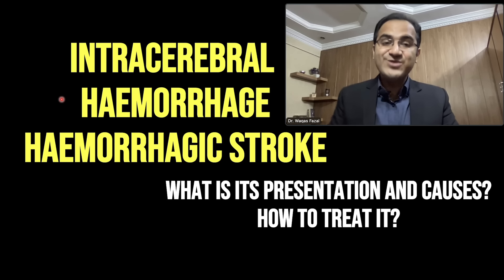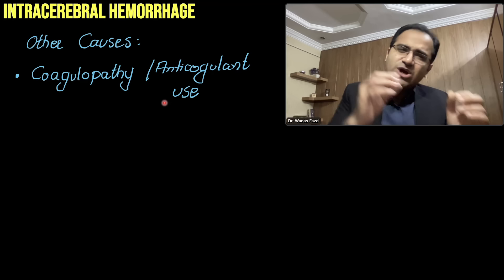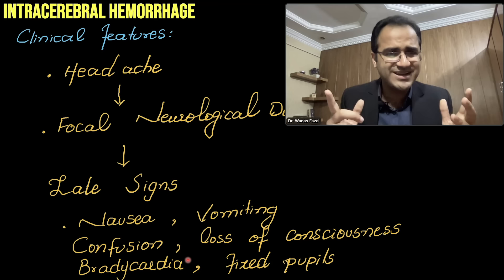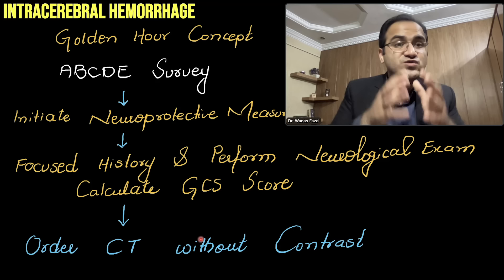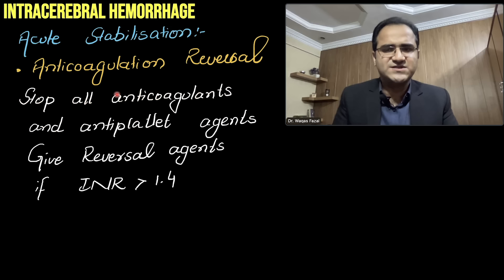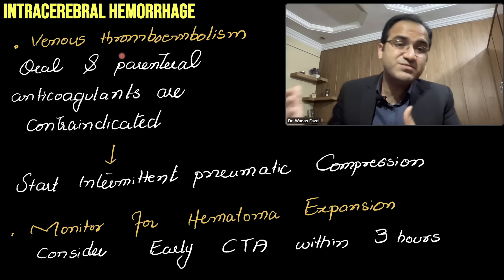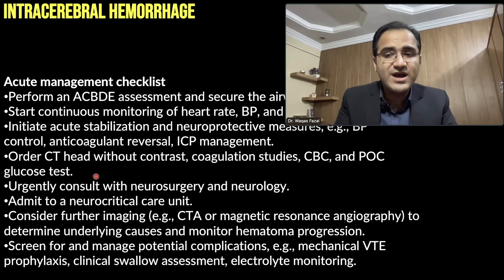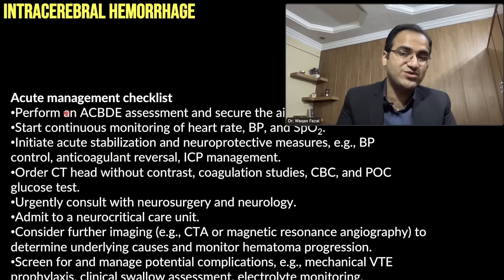Hemorrhagic Stroke (Intracerebral Hemorrhage) Emergency Treatment Management Medicine Lecture USMLE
in this video on stroke treatment and management, I have discussed in detail the treatment of hemorrhagic stroke and specifically intracerebral hemorrhage management in the emergency department. i have explained the clinical presentation diagnosis and investigations in a hemorrhagic stroke patient. all the causes of intracerebral hemorrhage have also been explained. this medicine lecture on stroke is for doctors nurses and medical students preparing for USMLE and NCLEX exams as well as those working in hospital and emergency departments

Chapters:
0:00 Intro
0:19 Definition
0:39 Etiology
3:55 Clinical Presentation
6:59 Acute Stabilisation in Emergency Department
9:58 CT Scan Findings
11:42 Blood Pressure Control
13:06 Anticoagulation Reversal
13:36 Intracranial Pressure Management
15:25 Management of Complications
17:32 Surgical Management
19:10 Checklist
19:53 Complications
21:46 Prognosis
21:59 Summary